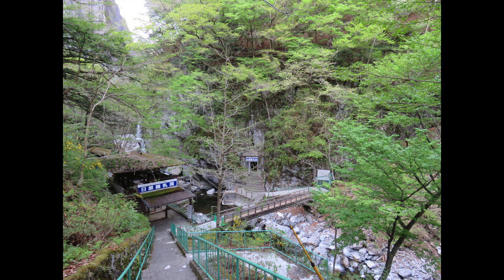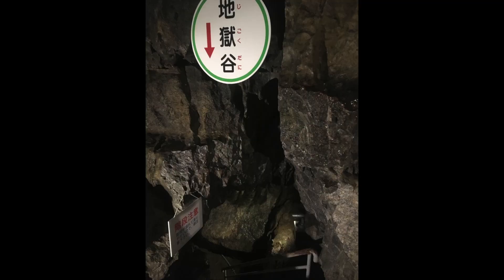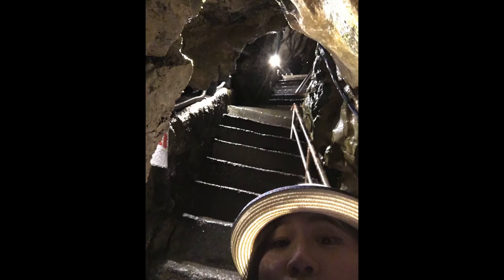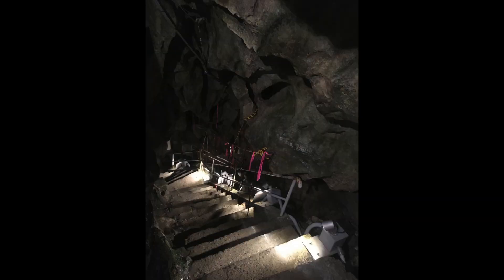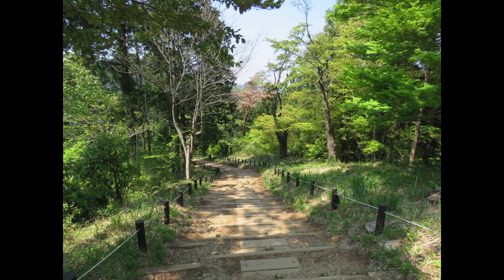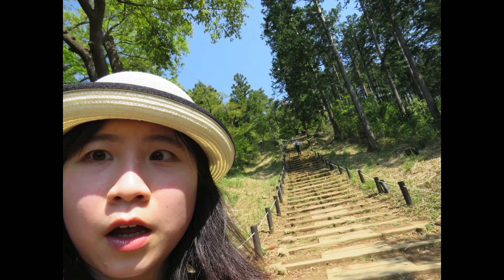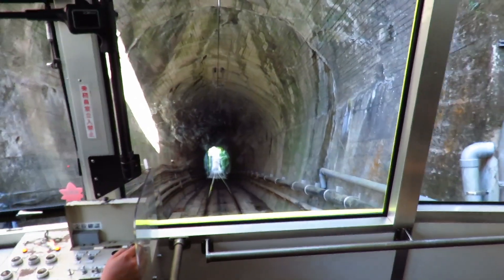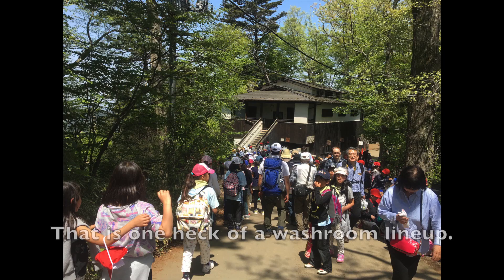Tokyo Travel: Caving in Nippara, hiking on Takao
I go amateur caving and amateur hiking! There is a lot to do outside of the metropolis.

The following link brings up a customized Google Map of the many locales I visited on my trip. Make a copy for yourself and customize to your personal taste!